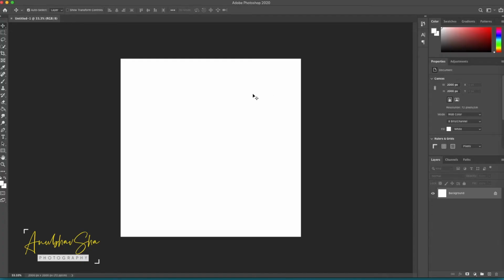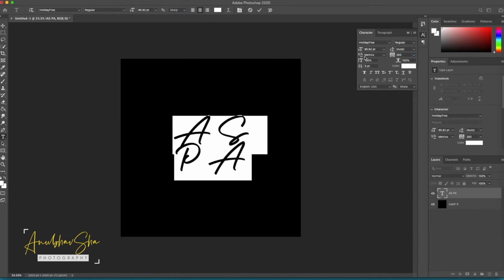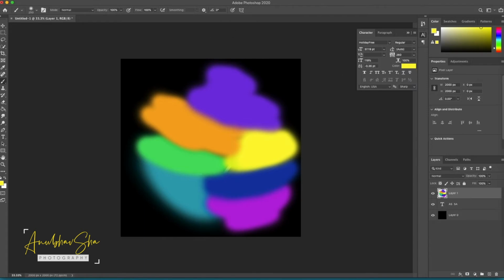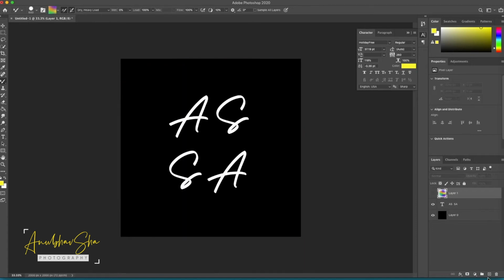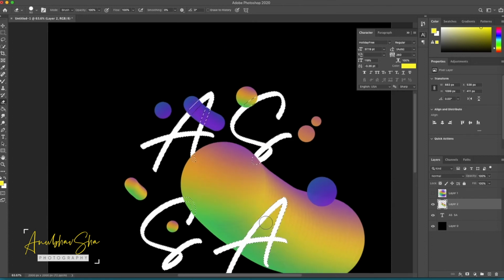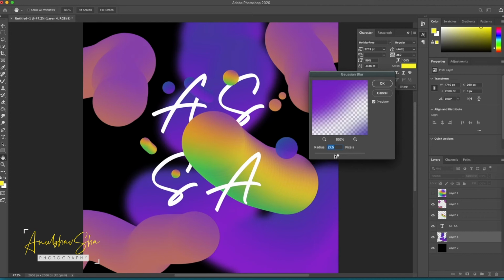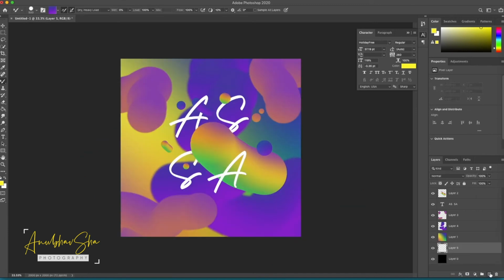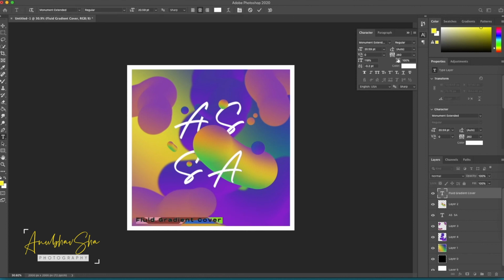Fluid Gradient Cover Art in Photoshop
Create Fluid Gradient Cover Art in Photoshop and achieve wonderful results.

New Sessions on every Wednesday and Sunday :)
Enjoy and Peace
Stay safe 💐

My Gears
Macbook: t.ly/5L2s
Logitech k480 Keyboard : t.ly/Wr5x
Logitech MX Master 2S : t.ly/drht
External Monitor: t.ly/Qrrq
Photoshop: t.ly/42T8

Special Links for you.